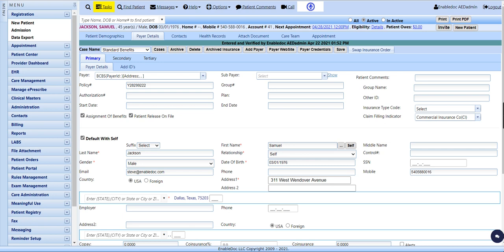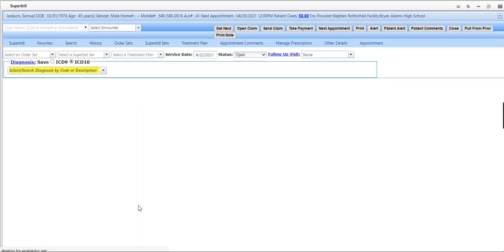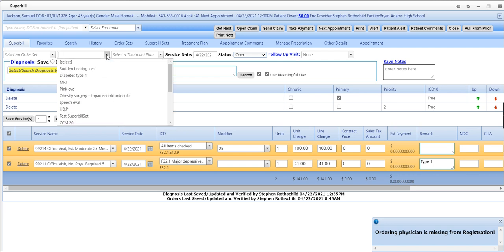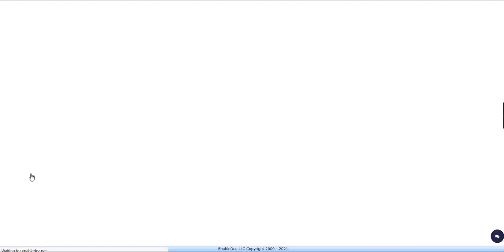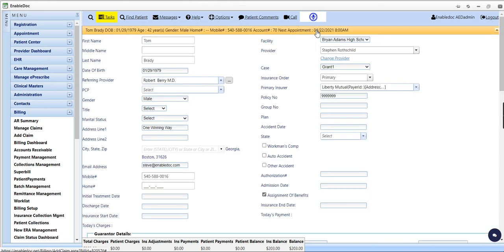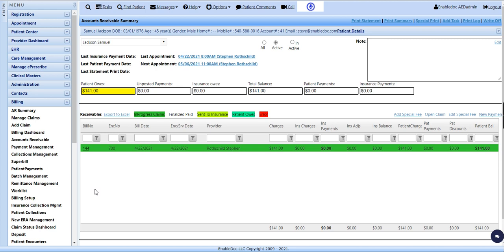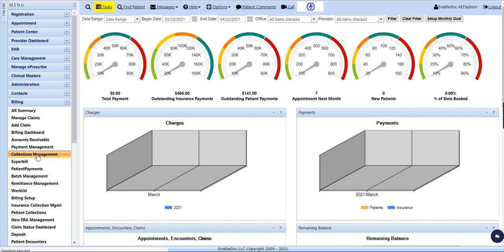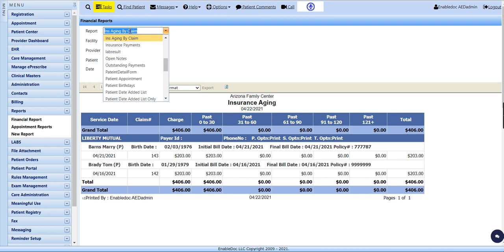Dallas ISD Enablemypractice Billing Work Flow Demo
Demonstration of medical billing process using Enablemypractice